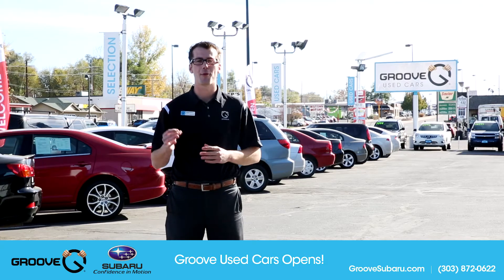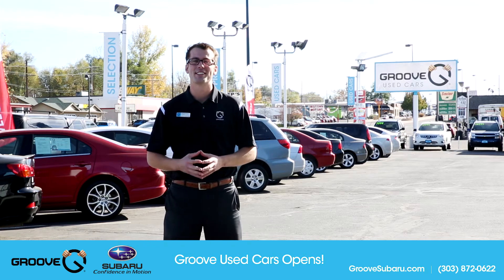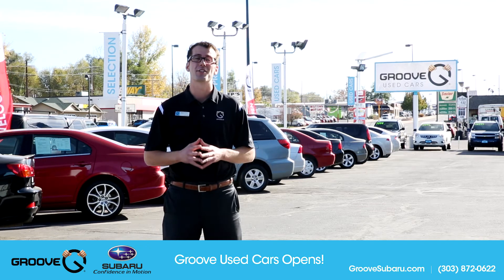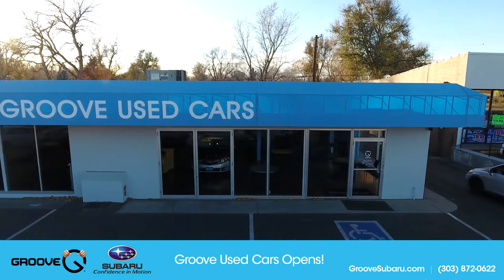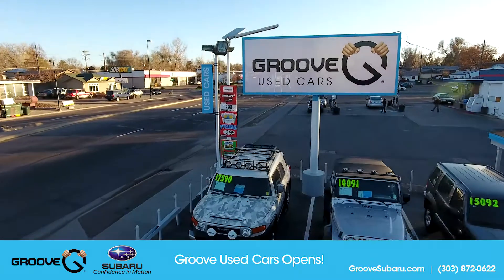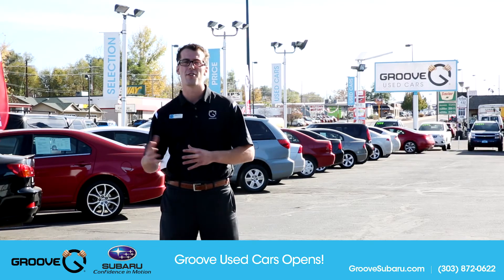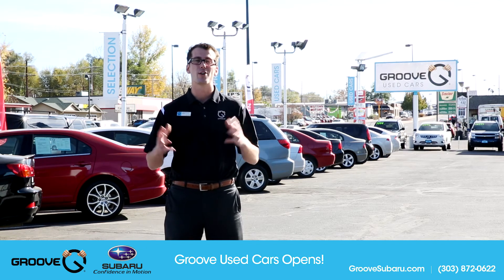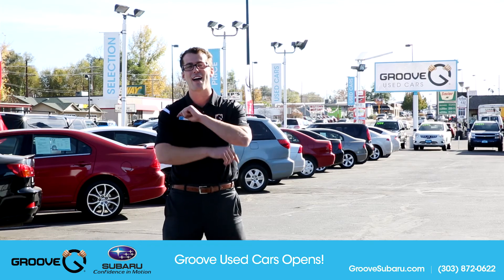Announcing our newest store: Groove Used Cars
4651 South Broadway
Englewood, Colorado